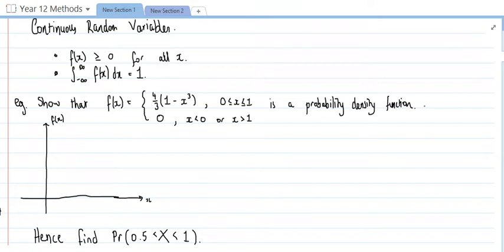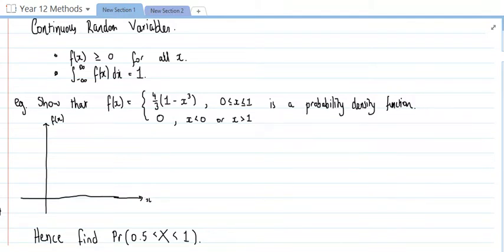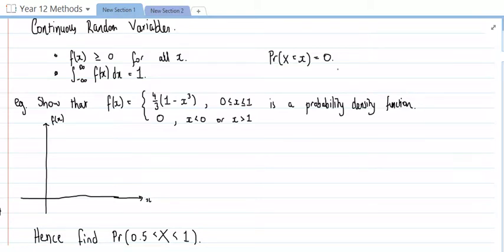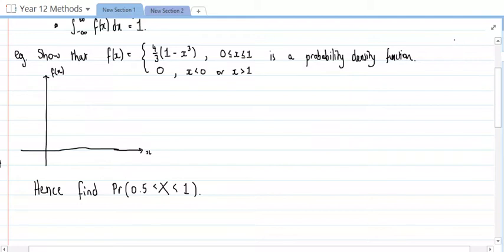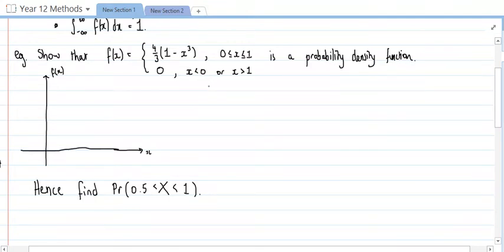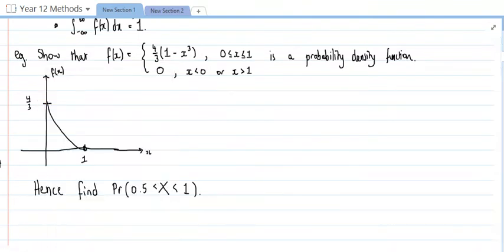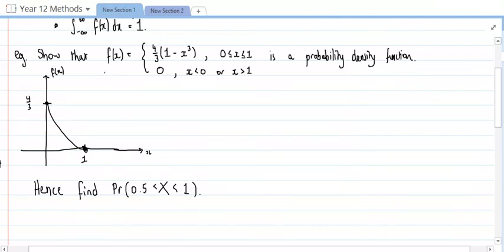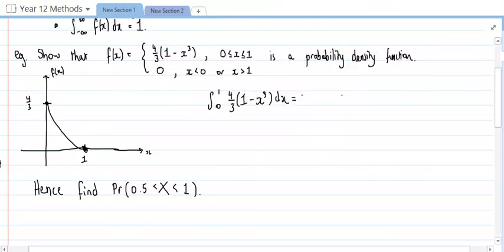Continuous Random Variables